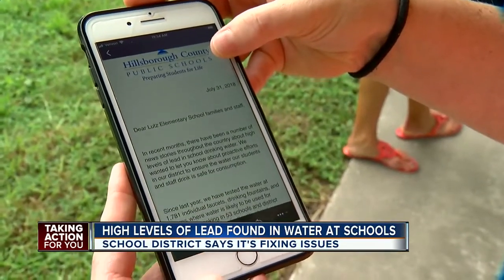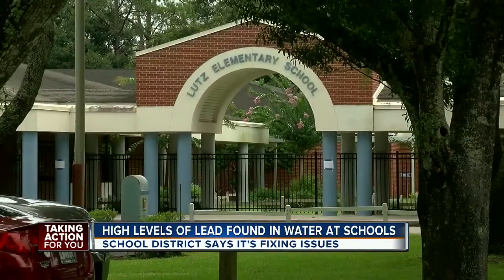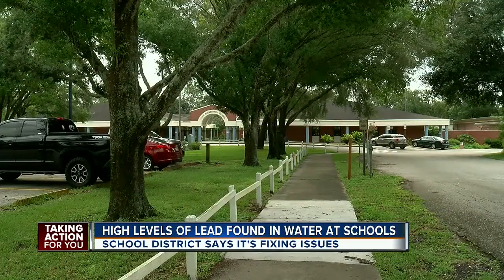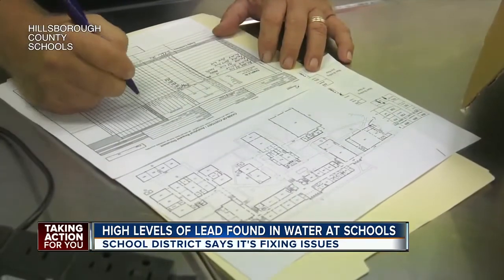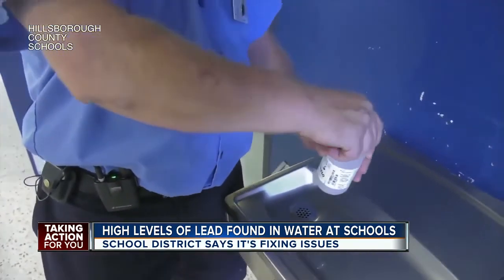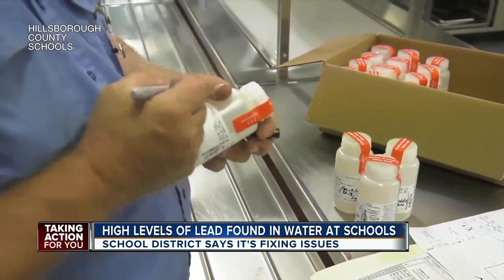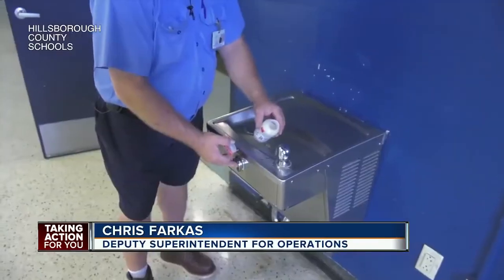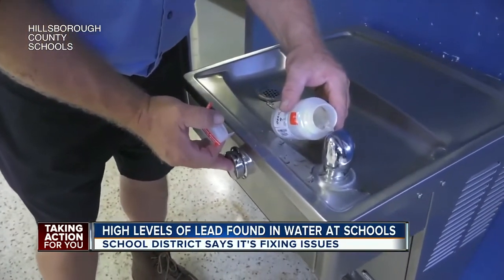Water testing reveals dozens of Hillsborough County school fixtures with above normal lead levels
The district has released a list of schools that have fixtures with levels of lead higher than their guidelines. Out of 1,781 samples taken so far, 26 have returned with higher levels.